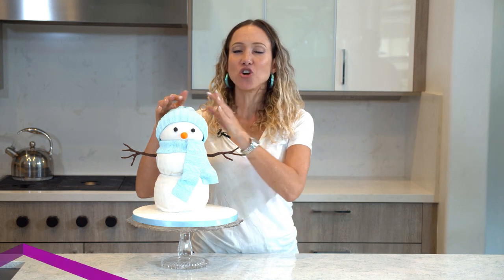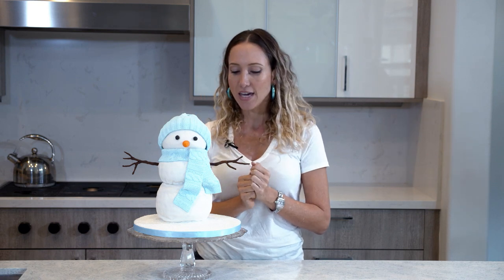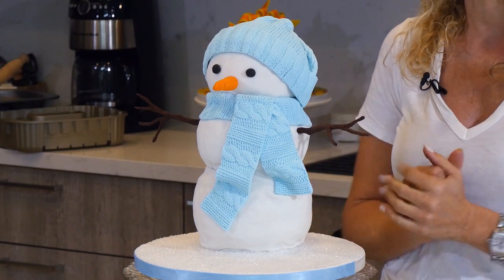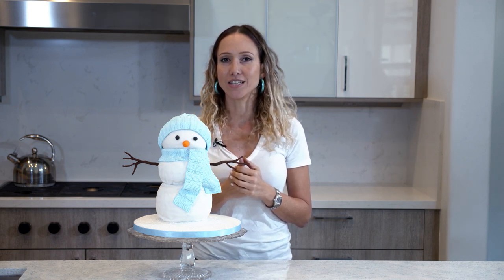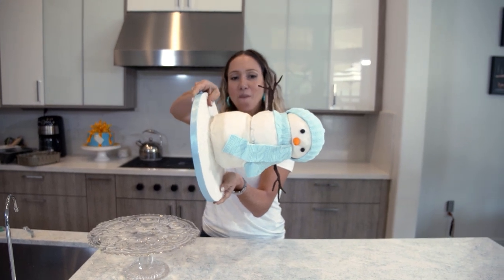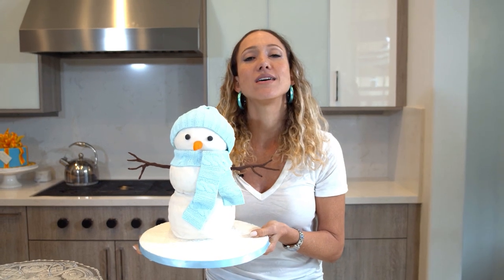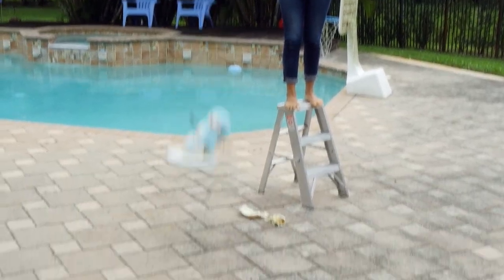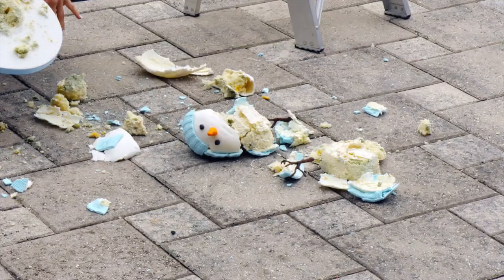Goodbye Charlie | We Heart Cake